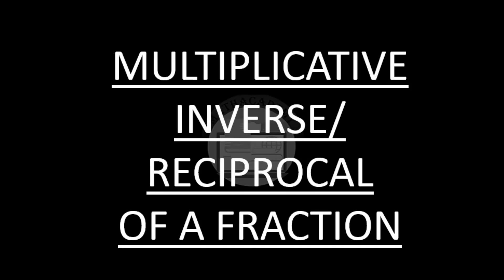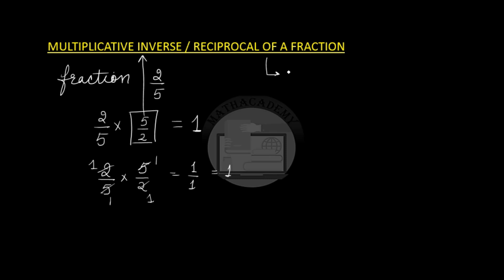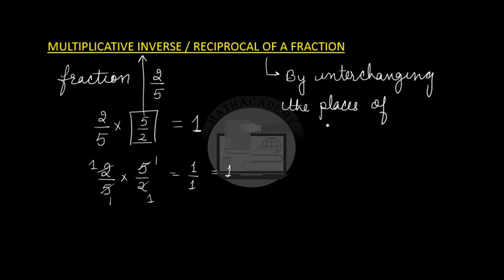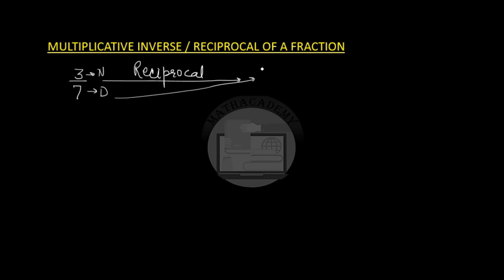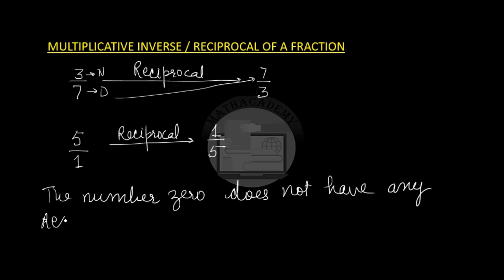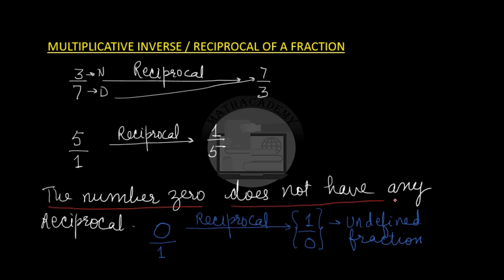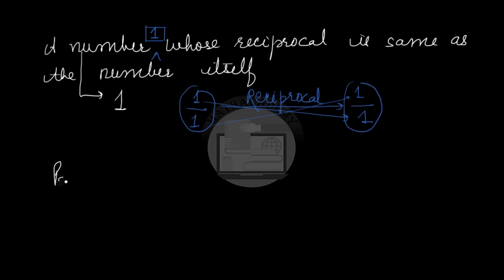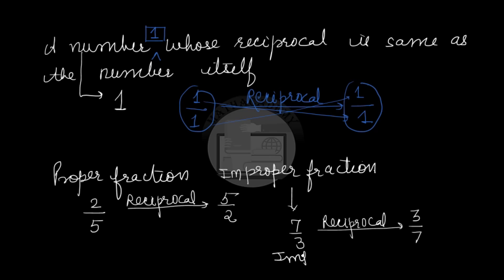Multiplicative Inverse / Reciprocal of a Fraction | Fractions | Arithmetic | Mathacademy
This video explains the Multiplicative Inverse / Reciprocal of a Fraction. More such videos can be viewed on my channel "Mathacademy"